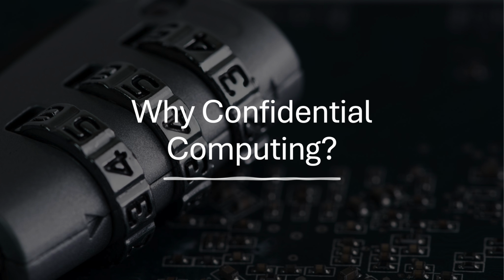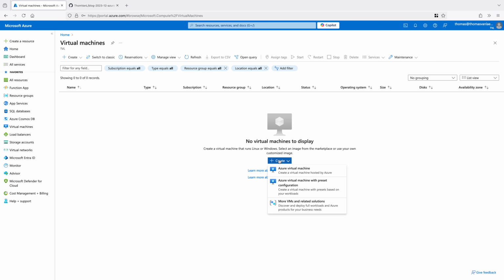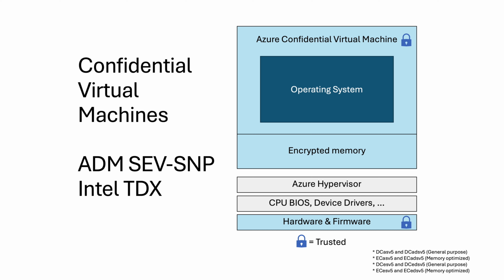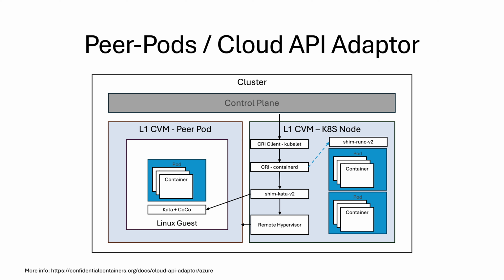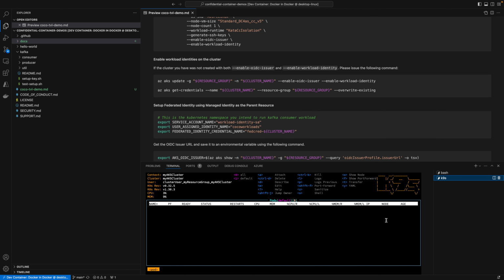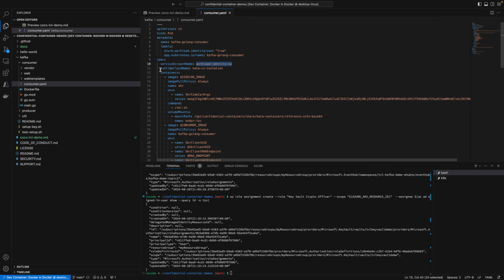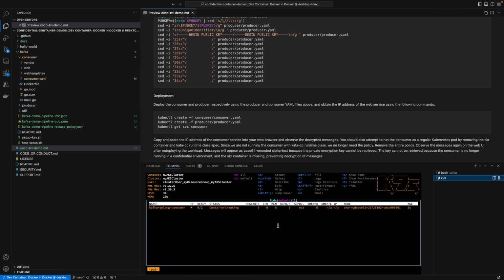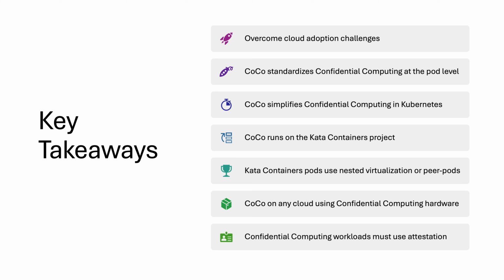AzureBacktoSchool 2024 - Thomas Van Laere - Confidential Compute and Confidential Containers on AKS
In today’s digital world, the convenience of cloud computing often raises concerns about data sovereignty and security. Azure Confidential Computing can provide the confidentiality guarantees of a private data center while harnessing the power and scalability of the cloud by providing hardware-based trusted execution environments (TEEs) that ensure data remains secure even while in use!

This session will briefly explore Microsoft’s confidential computing offerings, but we will focus on the Confidential Containers project (CoCo) and its integration with Azure Kubernetes Service (AKS). This Cloud Native Computing Foundation project simplifies deploying confidential computing workloads to Kubernetes, ensuring that only the Kubernetes CoCo pod and confidential hardware are trusted.

We will look at how to leverage our existing Kubernetes knowledge and tools with CoCo. In doing so, we can quickly and effectively lift-and-shift our applications without needing deep expertise in confidential computing technologies. We'll also touch upon integrating these advancements into Confidential AI to further enhance the security and privacy of AI workloads.